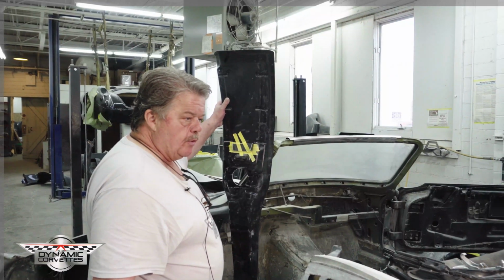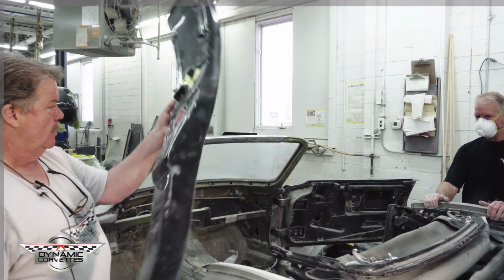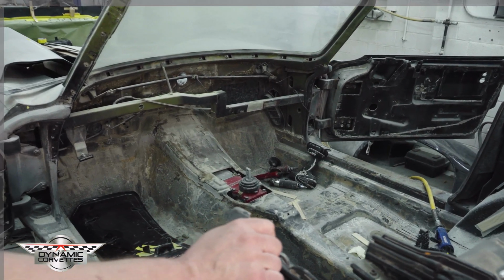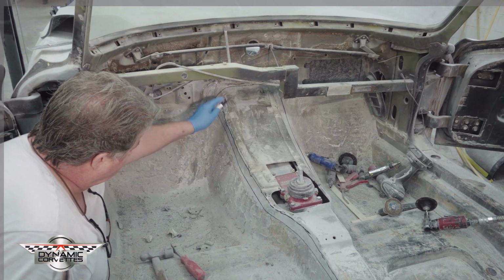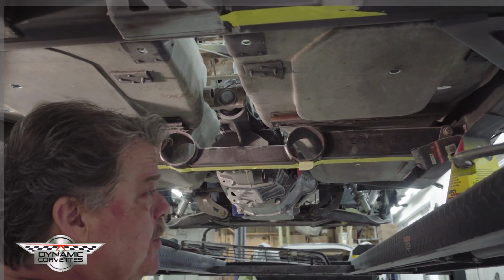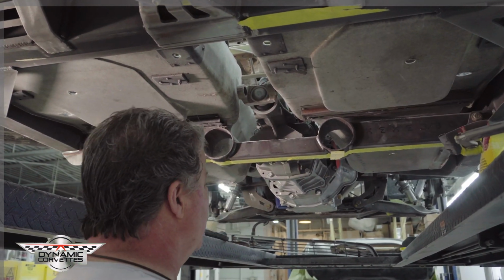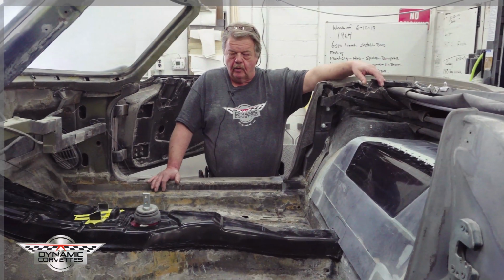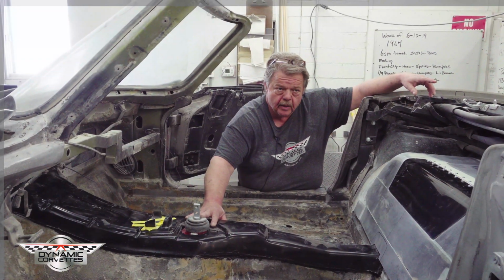Transmission Tunnel Installation Video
Steve and Ed walk you through every step required for a perfect fit with our transmission tunnels.

Note: This video is an install of our C2 T56 Transmission Tunnel, but the concept is the similar for all of our Transmission Tunnels.

for more videos and custom parts!